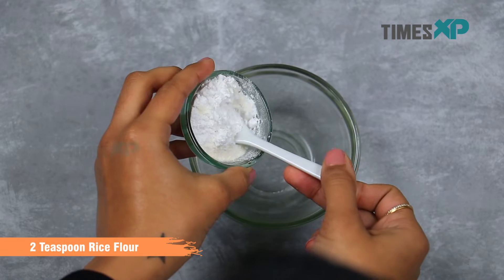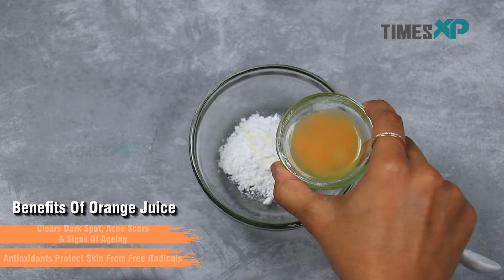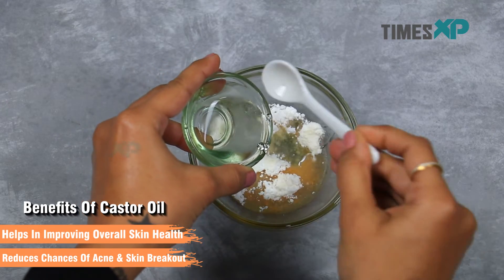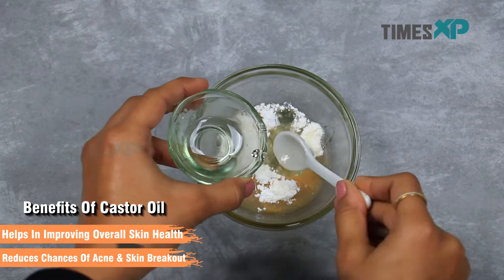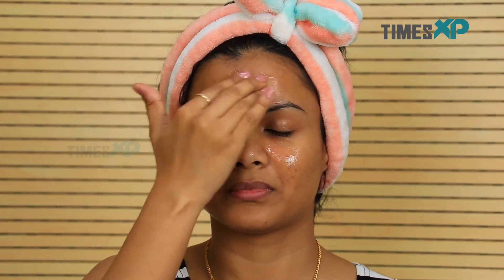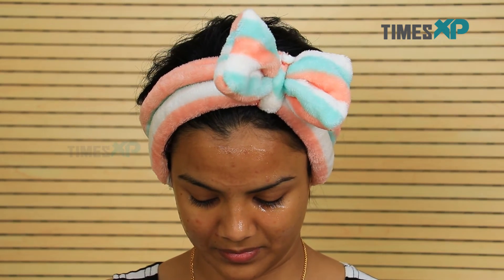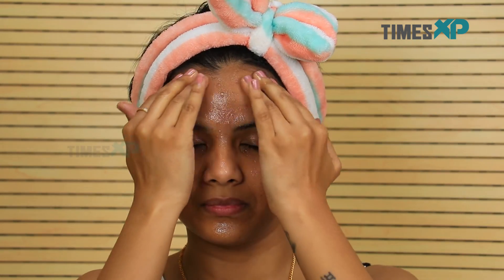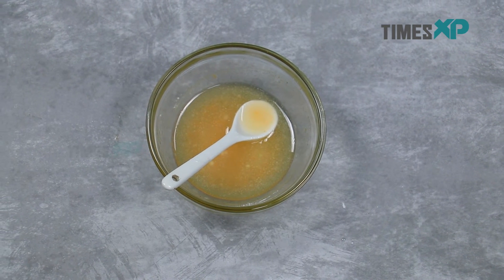Orange Face Scrub With Orange Juice DIY At Home | TimesXP Beauty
Orange is a multi-faceted delicious fruit. Apart from pleasing your taste buds and improving your health, it has stupendous benefits for your skin.
Oranges contain vitamin C, which helps rebuild collagen and rejuvenates the skin. They also contain calcium, fibre, potassium, vitamin A and vitamin B1. So Oranges are not just a fruit, but a super fruit that can do wonders for your body!
So, here is an orange face scrub that you can whip up in 5 minutes!